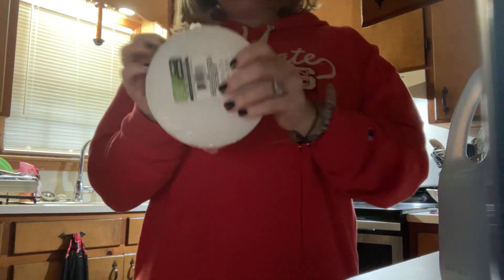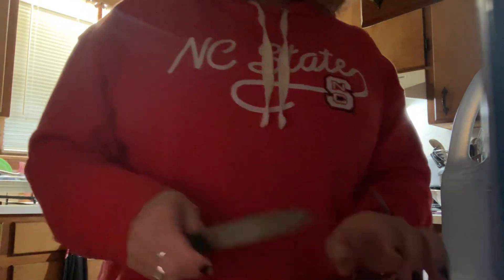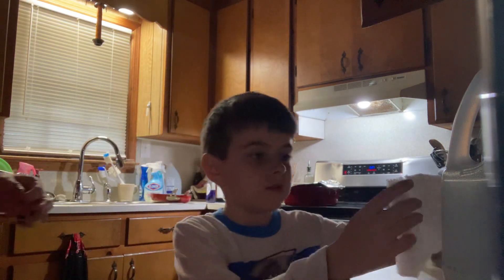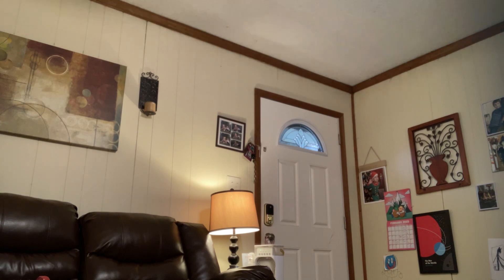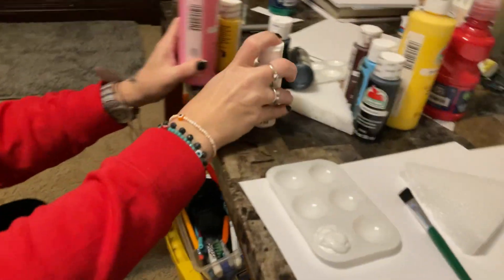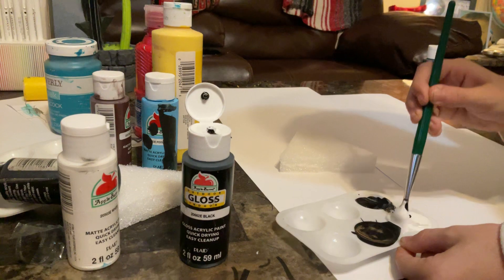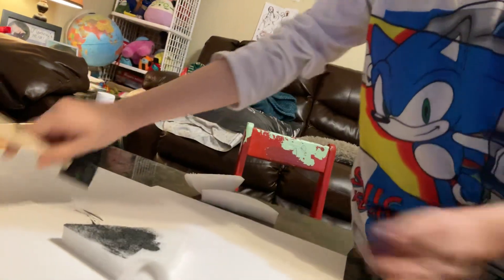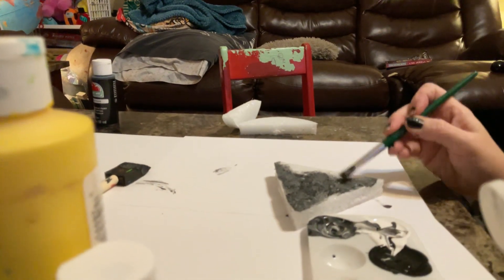Making a Bill cipher statue￼1